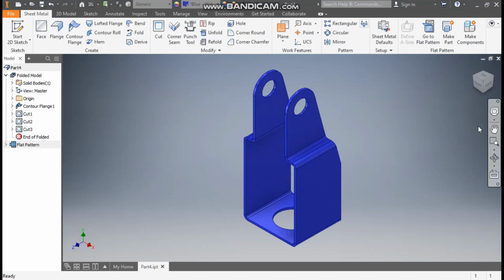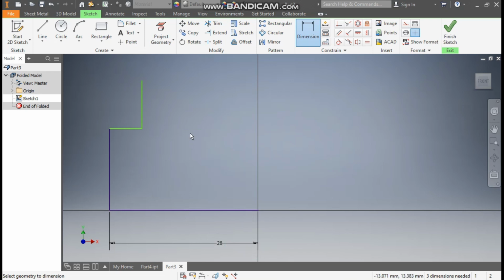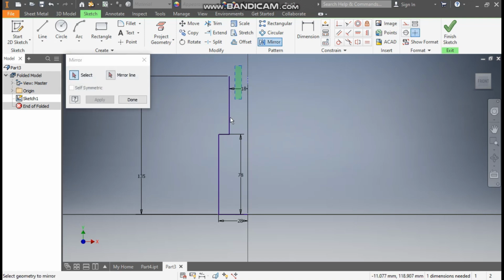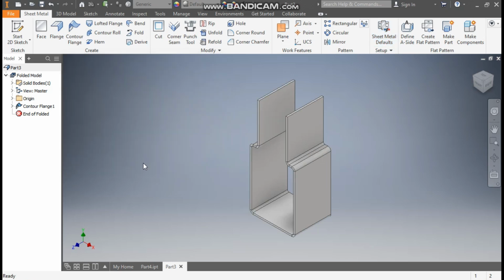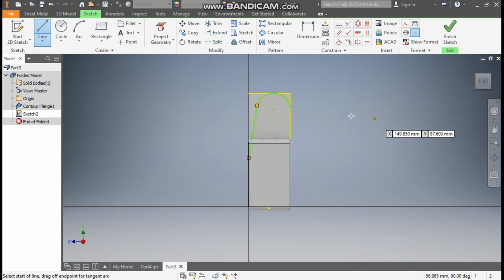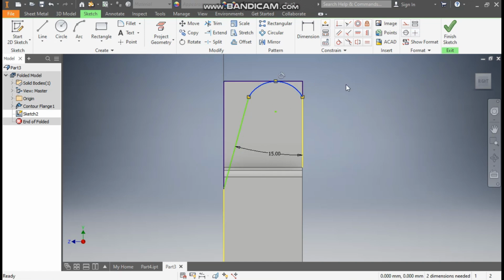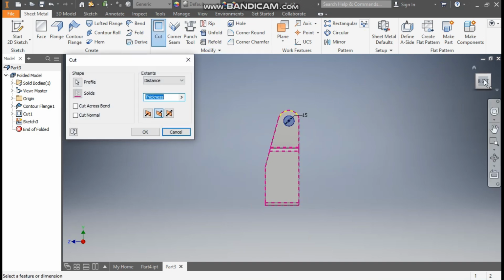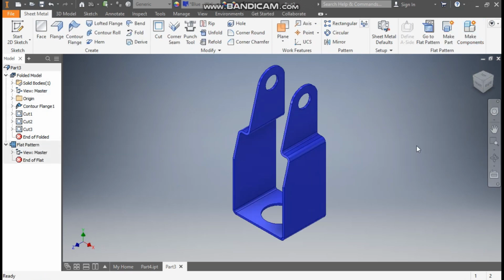Autodesk Inventor Sheet metal drawing Tutorial #377 || Inventor 3d drawings || 3d cad tutorials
autodesk inventor pro 2023,
autodesk inventor pro 2024,
3d printing autodesk inventor,
autodesk inventor adaptive part,
inventor autodesk 101,
autocad inventor 2020 tutorial
Autodesk inventor,